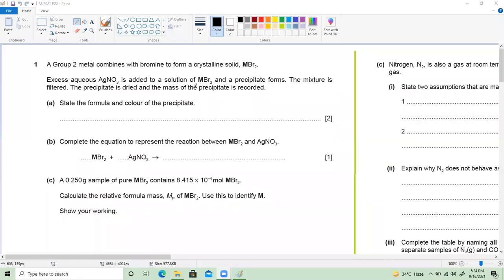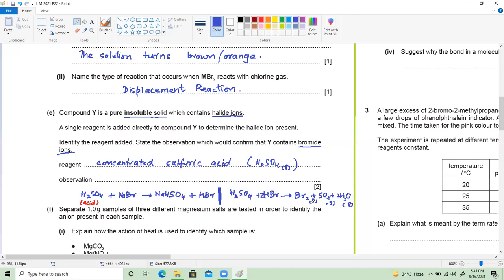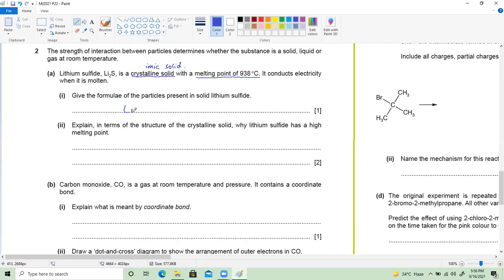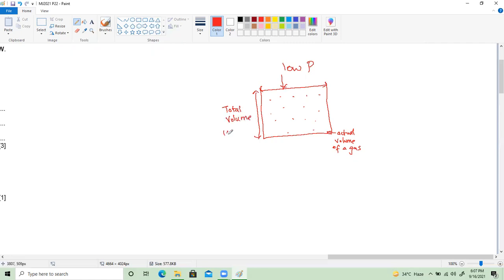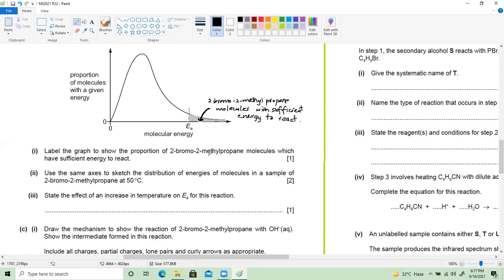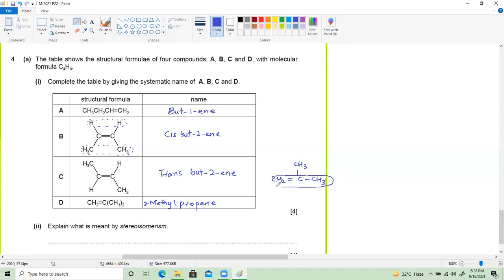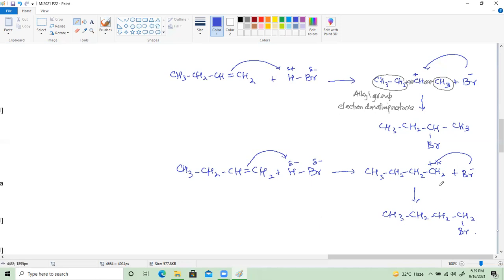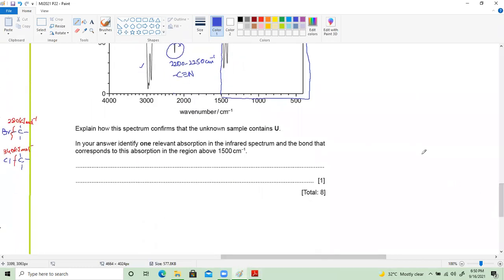9701 2021 MJ P22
Solution of the Chemistry AS MJ2021 Paper 22.